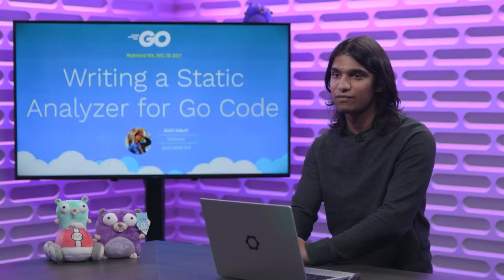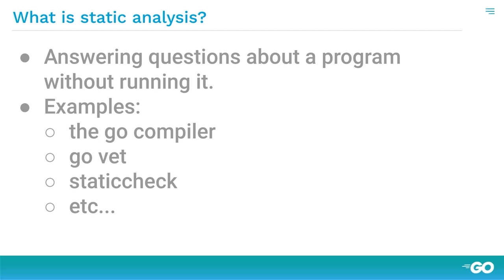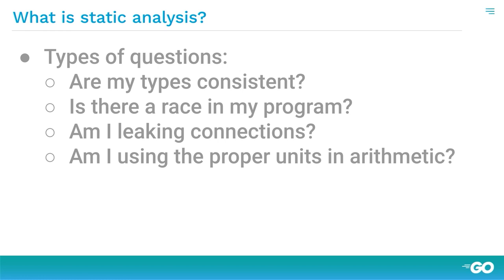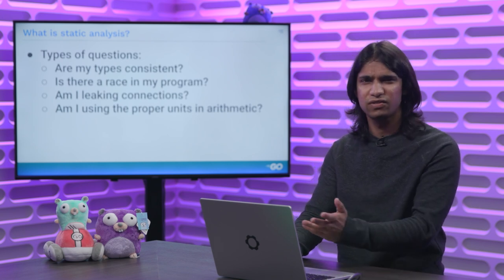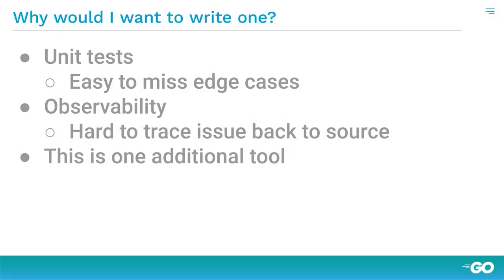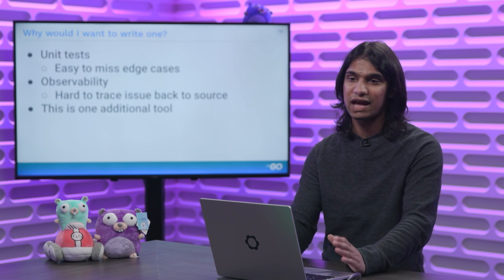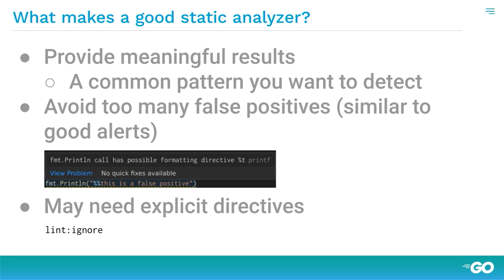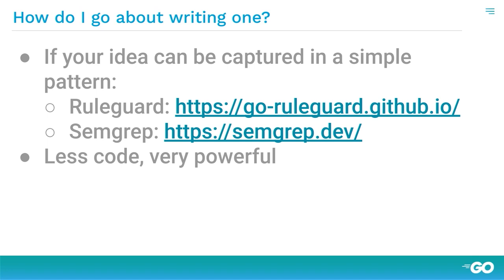GopherCon 2021: Akhil Indurti - Writing a Static Analyzer for Go Code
You’ve turned on all the analyzers and written all the tests, but preventable errors keep popping up in production. There’s too much code being merged to catch every mistake during code review. If only there was a tool to catch this kind of bug. This talk will teach you how to write it yourself.